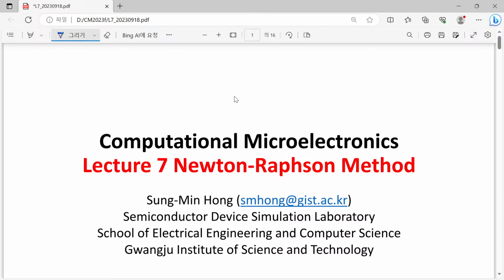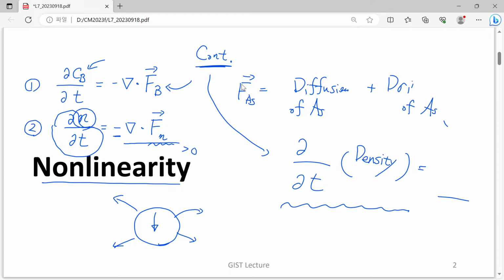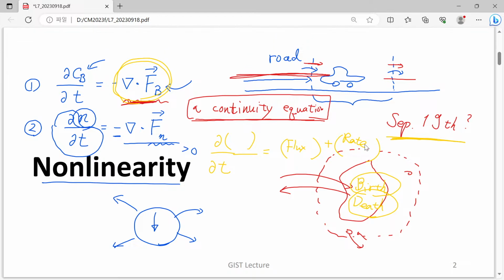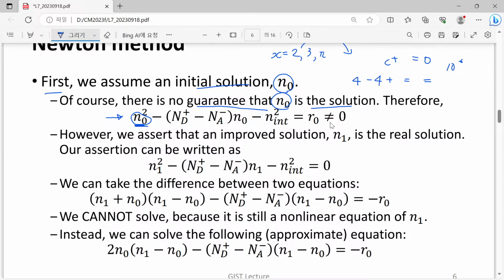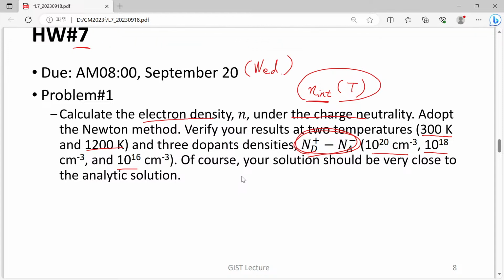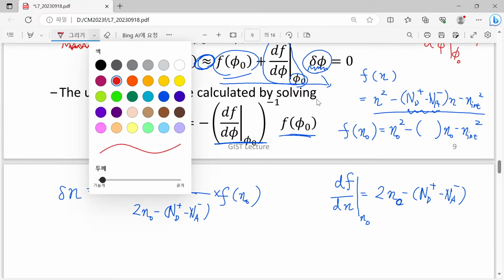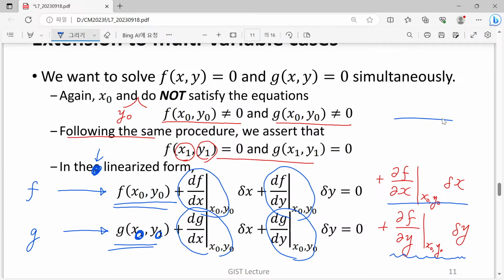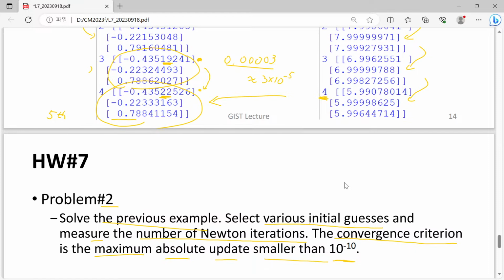[Eng][CM2023] L7_20230918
L7_20230918